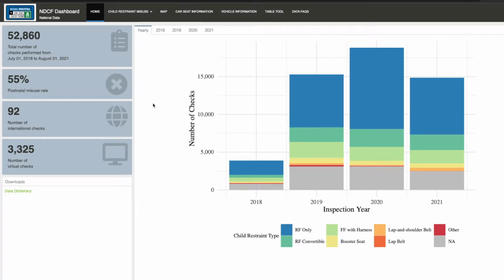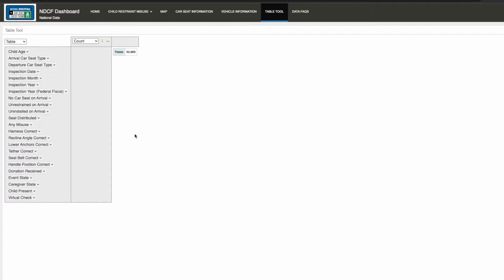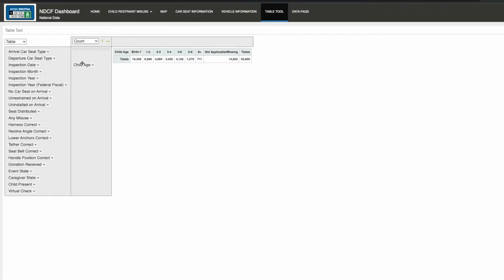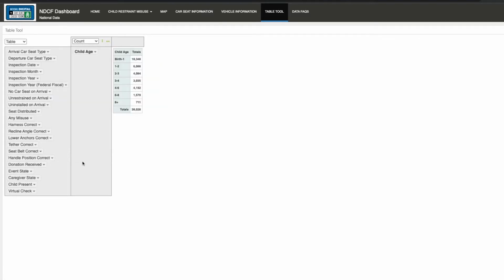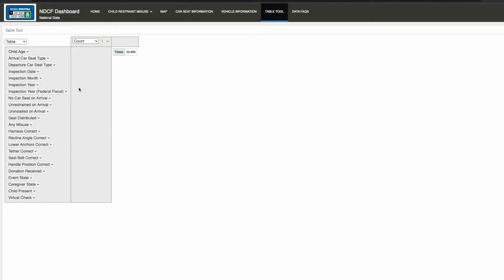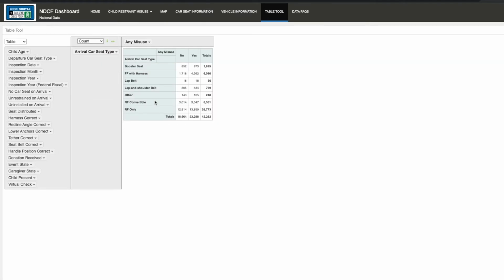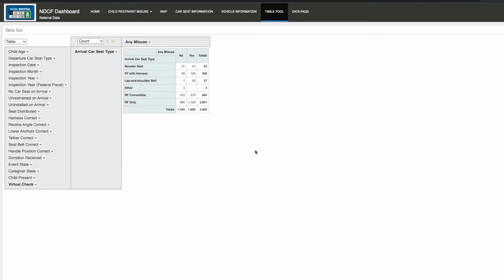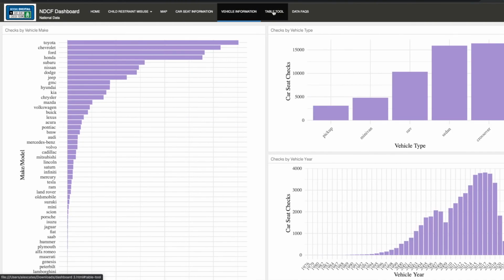NDCF Table Tool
Watch and learn how to use the National Digital Check Form "Table Tool" so you can sort car seat check data to suit your individual needs and the needs of your program.